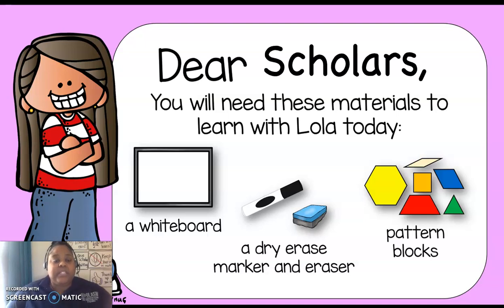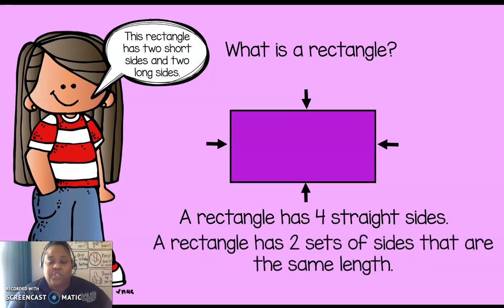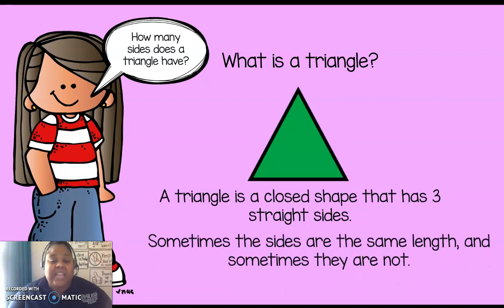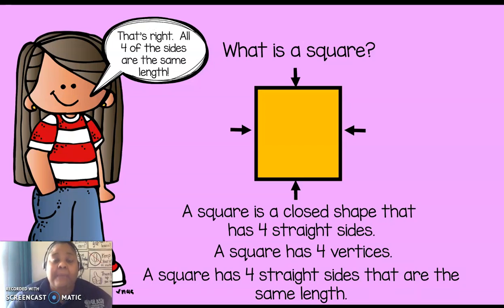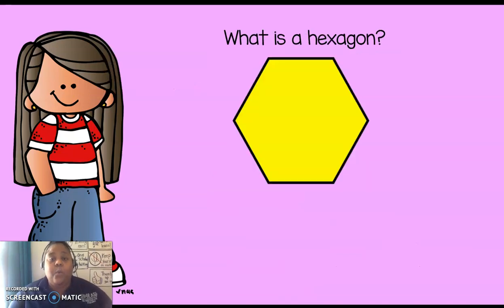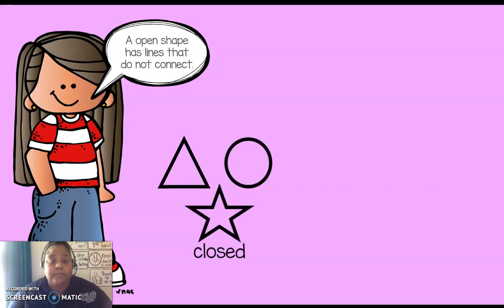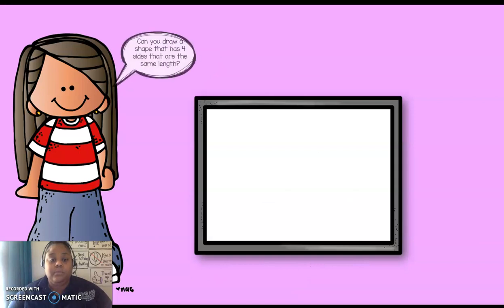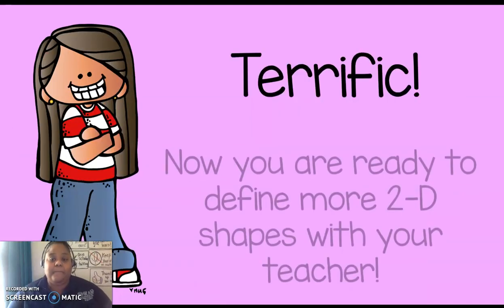1st Grade Math - 2D Shapes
Learn about 2-D Shapes with the 1st grade team!